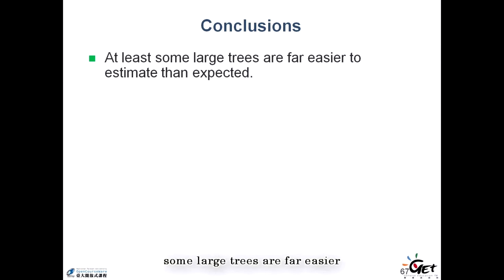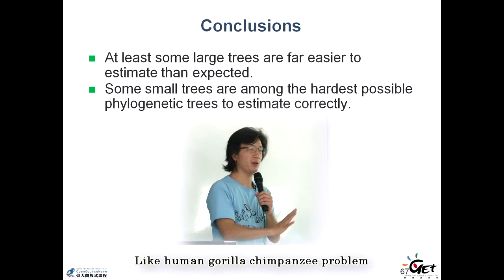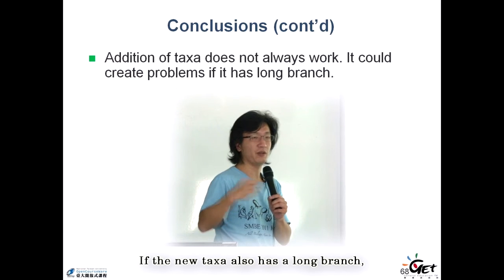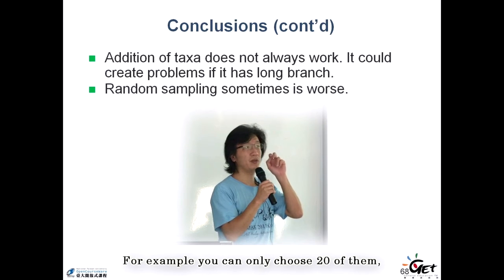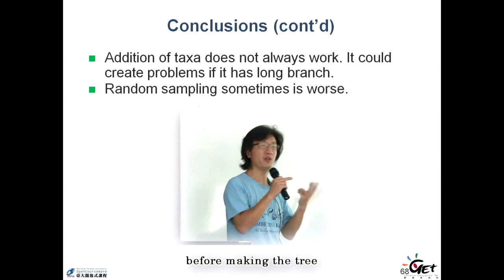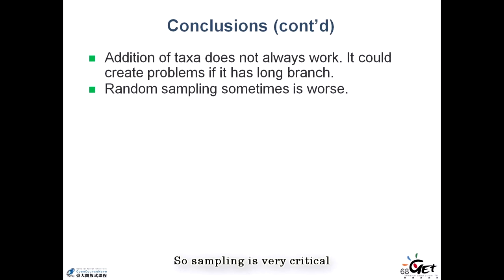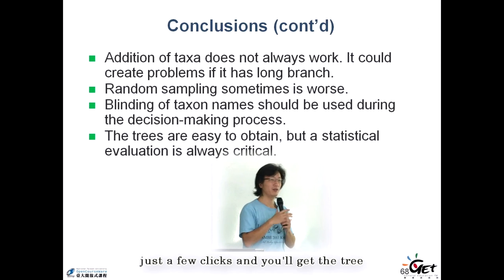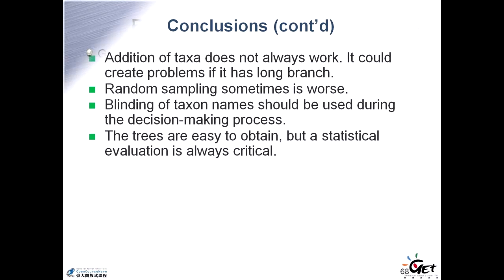分子演化 Molecular Evolution CH 8. MAXIMUM LIKELIHOOD BAYESIAN INFERENCE - Part9 / JER-MING HU